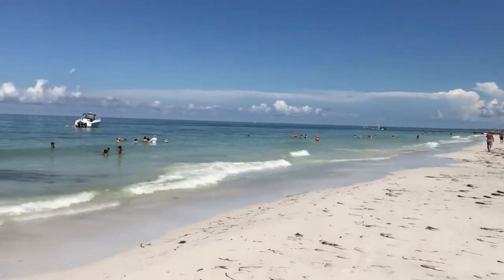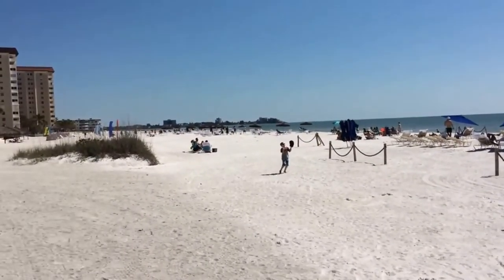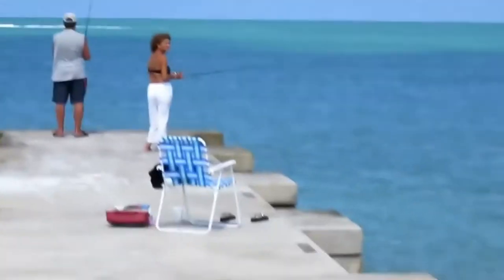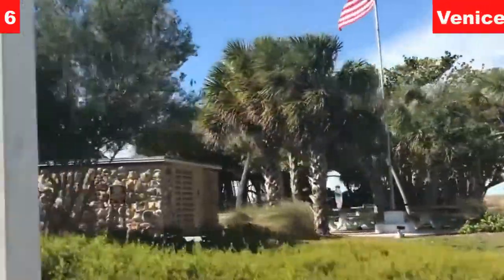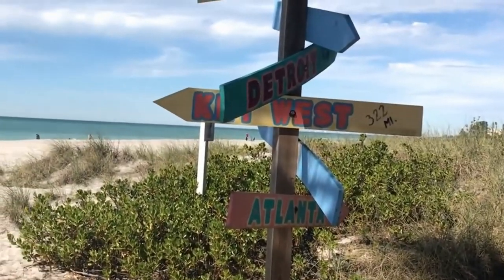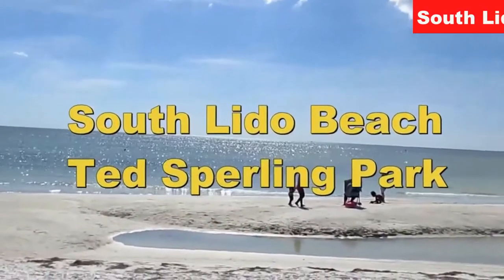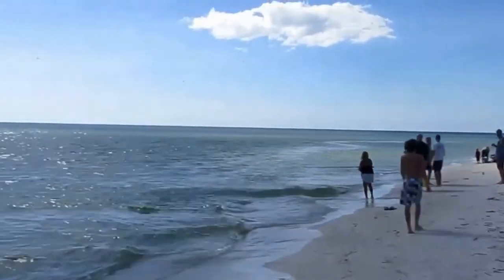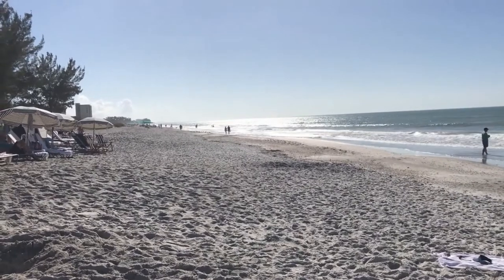Sarasota's Hidden Beaches: The Secret You've Been Missing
Get ready to uncover the Top 10 hidden beaches in Sarasota, Florida! 🌴 In this exclusive countdown, we'll take you on a journey to explore the most stunning and secluded coastal gems, from the serene Turtle Beach 🐢 to the picturesque Lido Beach. Dive into the crystal-clear waters 💦, bask in the sun ☀️, and experience the ultimate beach getaway. Don't miss out on these must-visit Sarasota beach destinations! Top10SarasotaBeaches sarasotaflorida BeachGetaway 🏄‍♂️floridatravel

0:00 Introduction
0:10 Turtle Beach
0:54 Crescent Beach
1:10 Siesta Key Beach
1:35 Lido Beach
2:28 Beer Can Island
2:51 Dolphin sighting
3:01 Longboat Key Club
3:24 Longboat Key Beach Access
3:35 Venice Beach
4:27 Brohard Beach
4:50 Venice Pier
5:14 South Lido Beach
6:00 Zota Beach